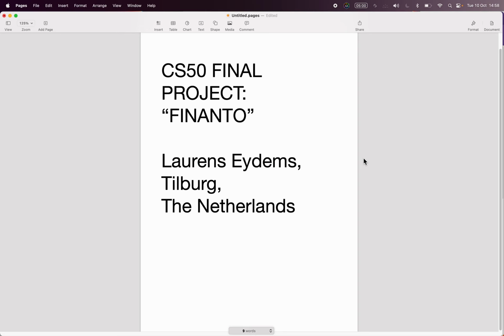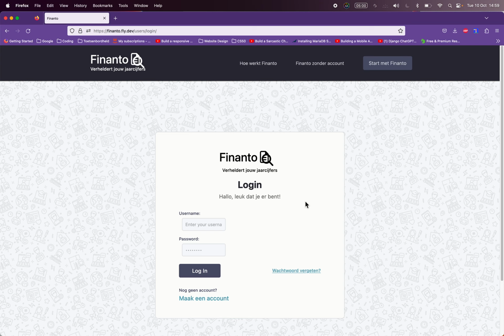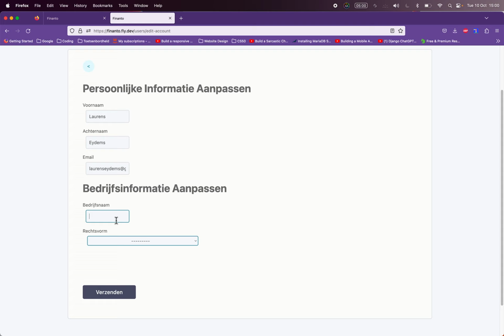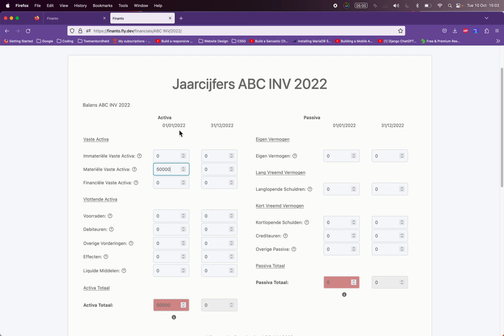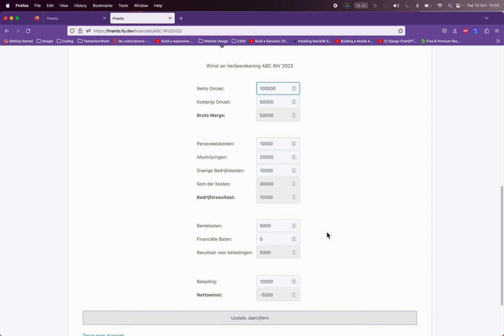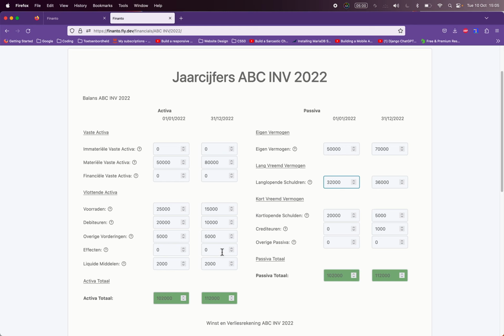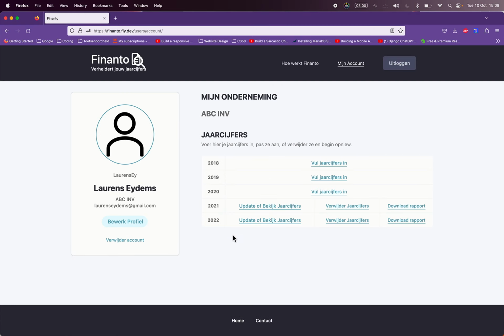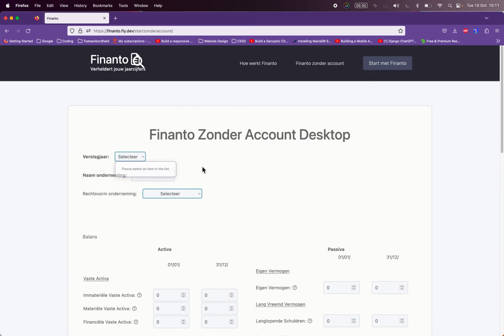CS50 Final Project: FINANTO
Hi this is my final project for CS50. It's a website called Finanto.nl to help small business owners analyse their company's annual accounts.

Name: Laurens Eydems,
Project: Finanto
Address: Tilburg, The Netherlands